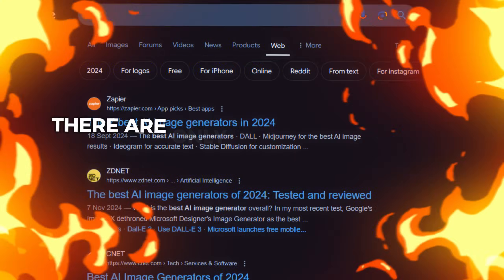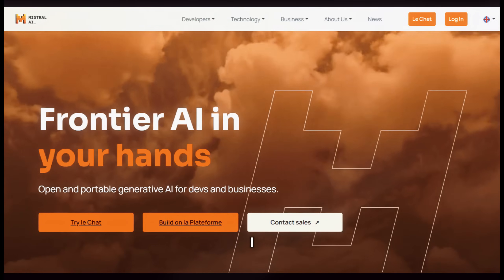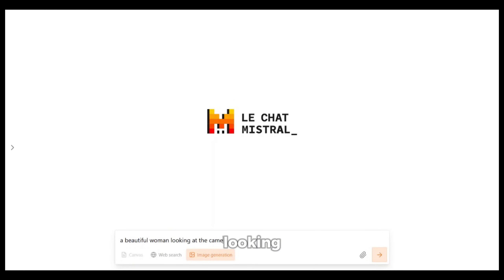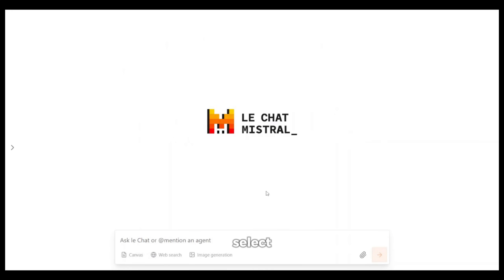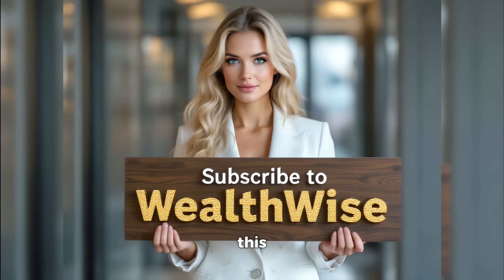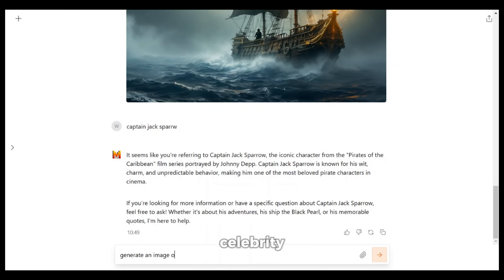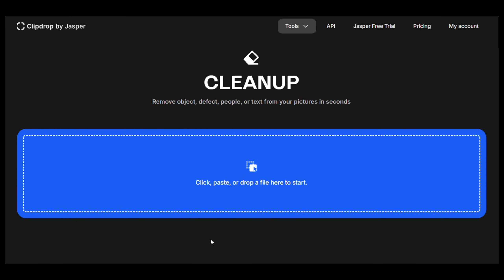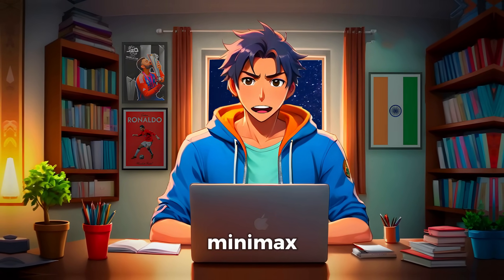Generate UNLIMITED AI Images for FREE (Fast & Easy Method) | Flux 1.1 | Mistral AI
Are you tired of hitting daily limits on AI image generators? Discover how to use Flux 1.1, the best AI image generation model, for free and without restrictions! In this video, I'll walk you through the entire process using Mistral AI, showcasing stunning examples and tips to enhance your creative projects. Whether you're a YouTube creator or an AI enthusiast, this guide will revolutionize your workflow. Watch till the end for bonus tricks to expand images and remove watermarks effortlessly.

0:00 Introduction
1:30 Mistral AI Overview
2:12 Generating Images with Flux 1.1 on Mistral AI
5:12 Few Minor Limitations
6:04 Expanding Images with Adobe Firefly
6:42 Removing Watermark from Images with Clipdrop
6:59 Generating Image to Videos with Minimax
7:48 Cinematic Movie Trailer Created with AI
9:05 Final Thoughts & Conclusion